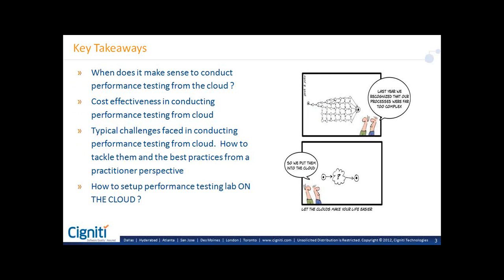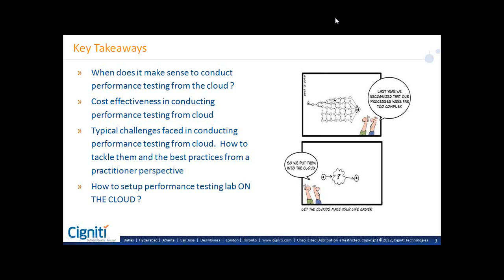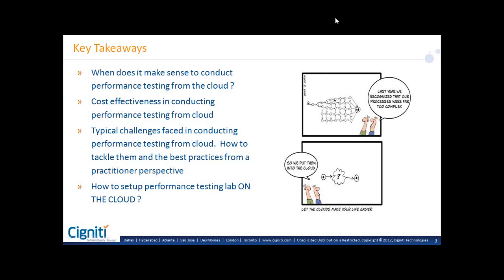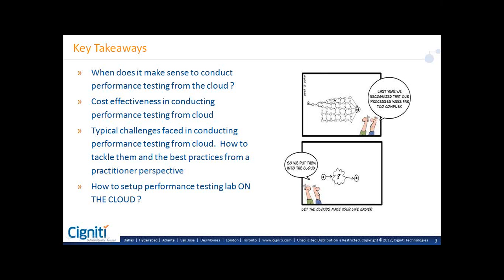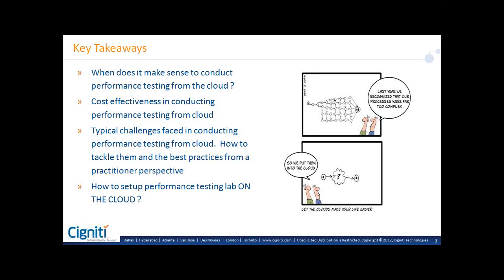Copy of Building Cloud Based Performance Test Lab, An Experiential Workshop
Why and when it makes sense to generate load from the cloud?
What additional it takes integrating existing test lab with lab setup on cloud?
Challenges of generating loads from the cloud
Debugging problems faced during generating load from the cloud?